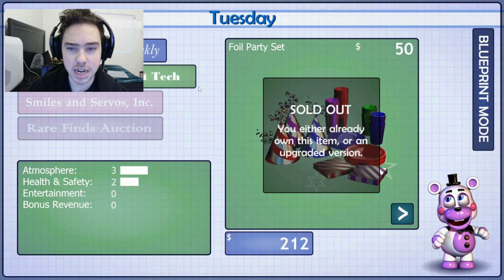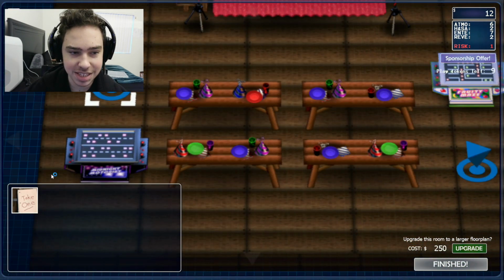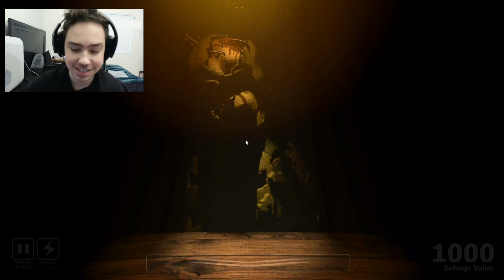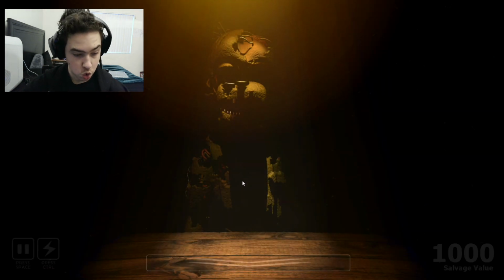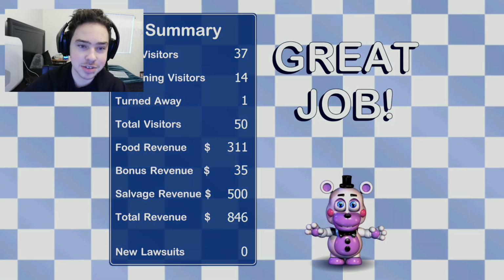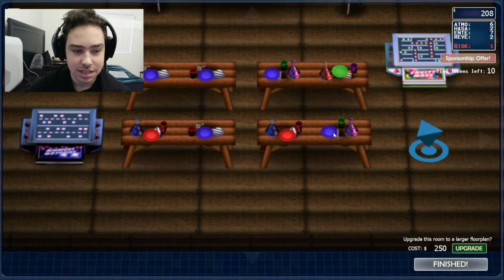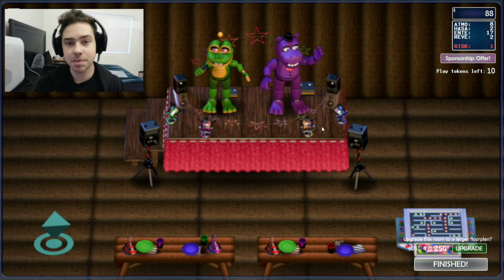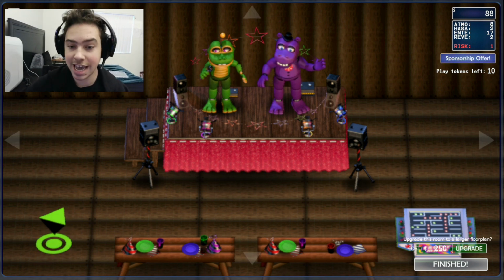FNAF: PIZZARIA SIMULATOR (REVISITED) | NIGHT 2 | MOLTEN FREDDY ATTACKS! + SALVAGING SCRAPTRAP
FNAF